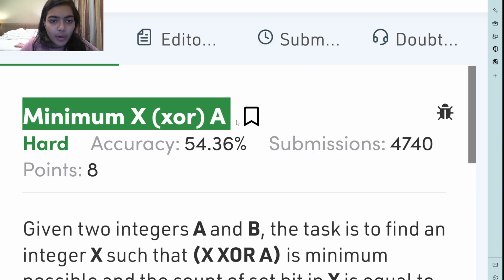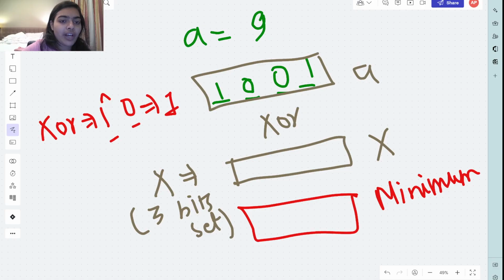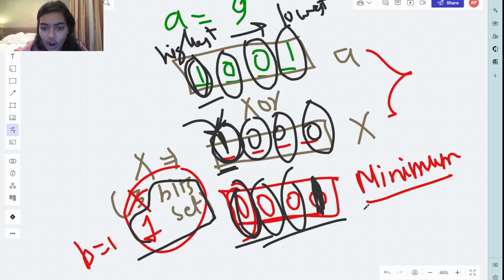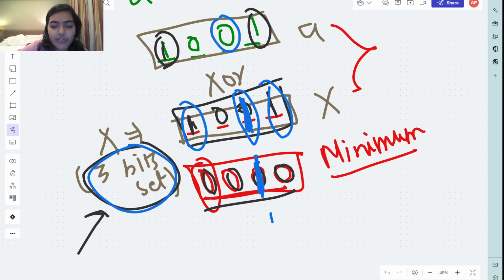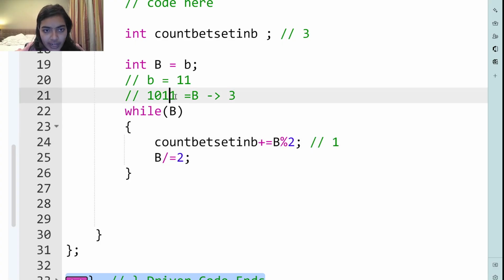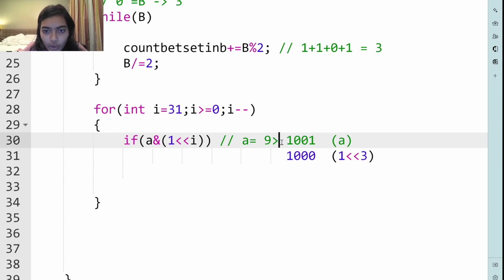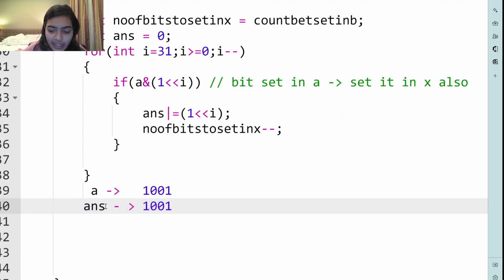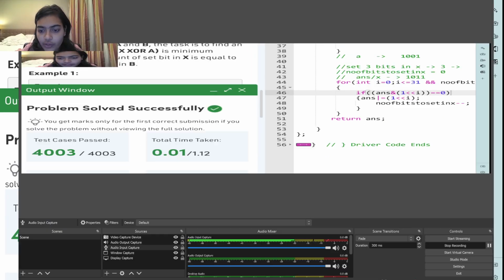Minimum X (xor) A | GeeksforGeeks Problem of The Day